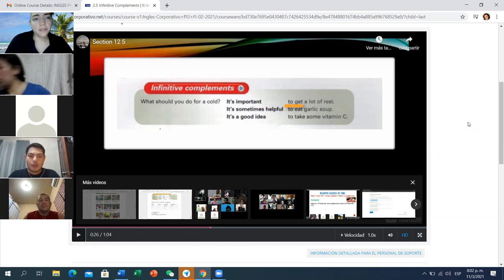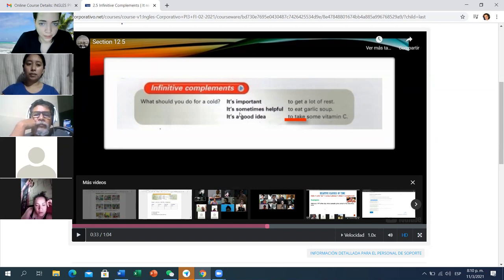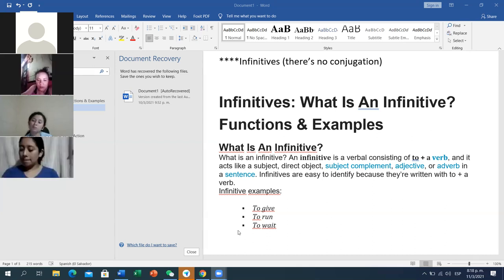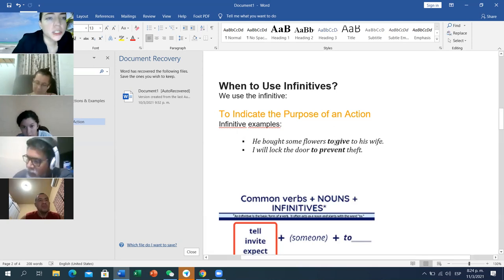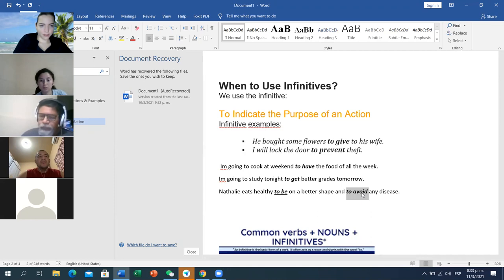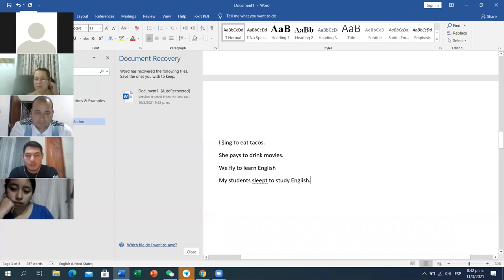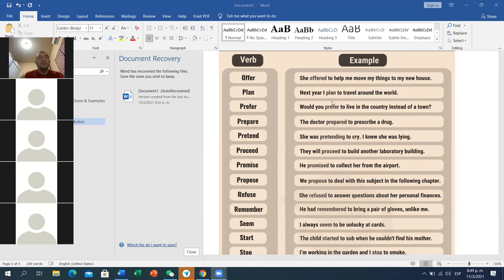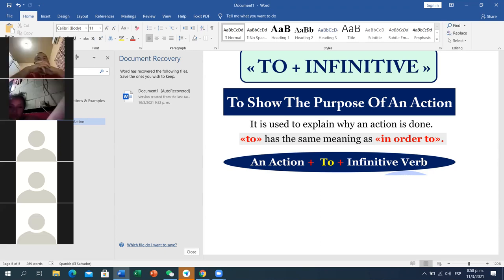Ingles Corporativo- Day 7 PI3-01-8-9-PM